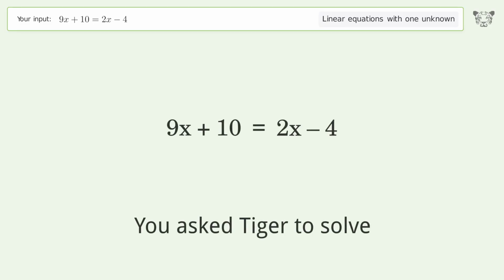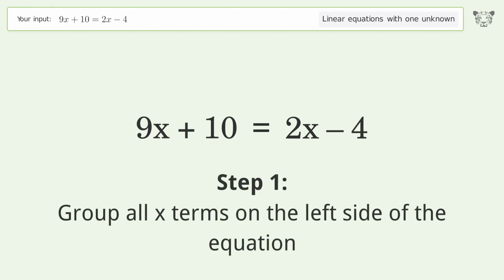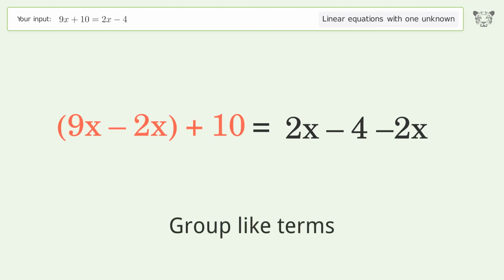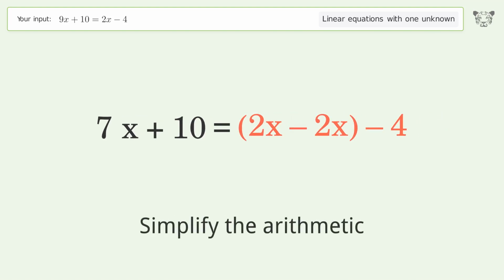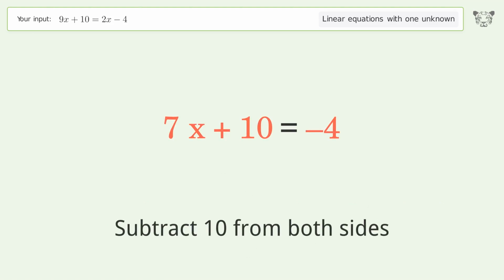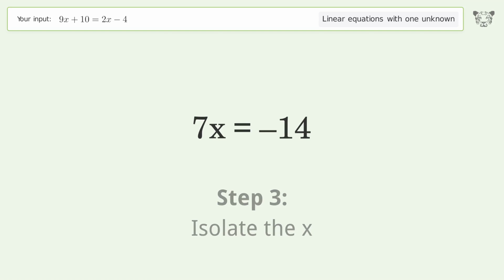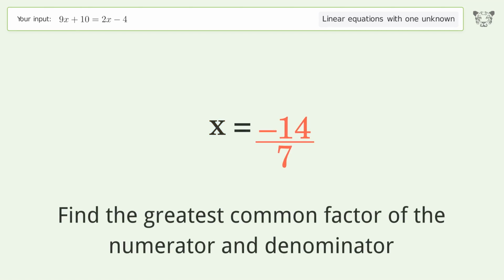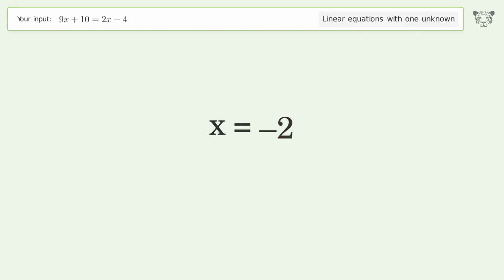Solve 9x+10=2x-4: Linear Equation Video Solution | Tiger Algebra